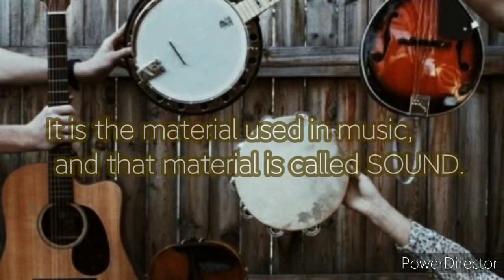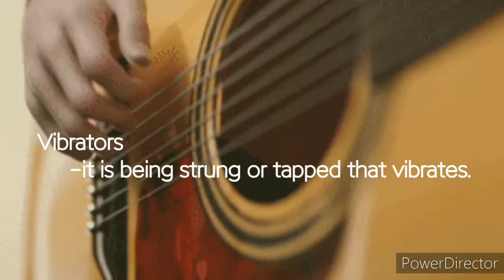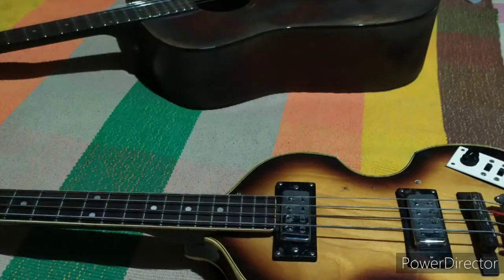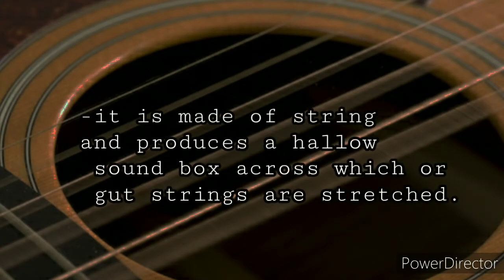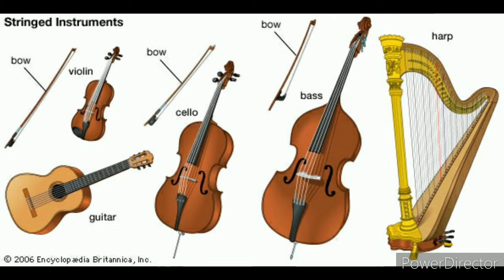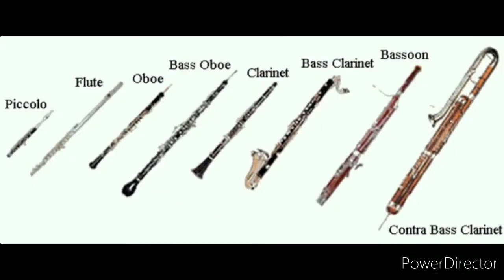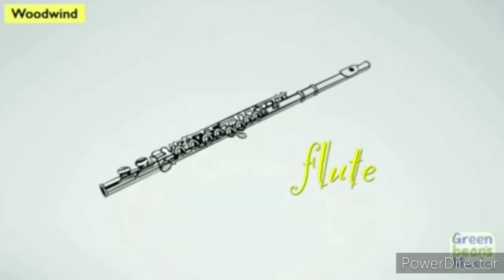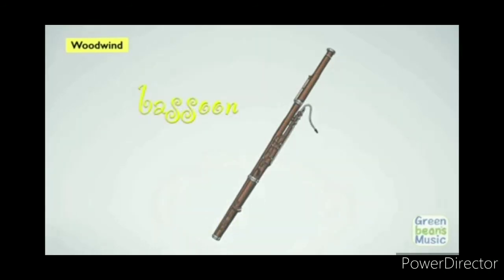music instruments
for project